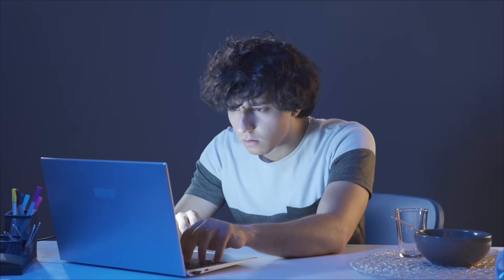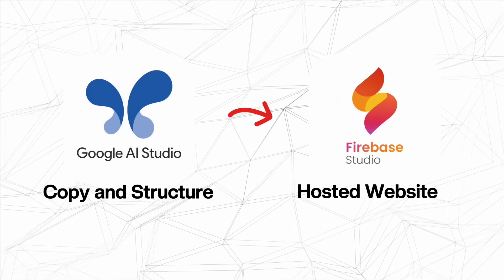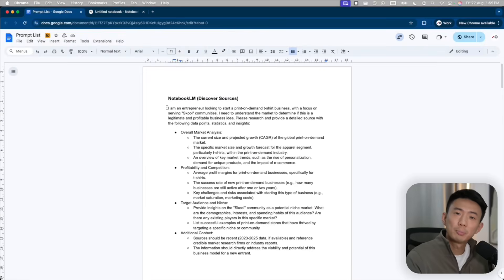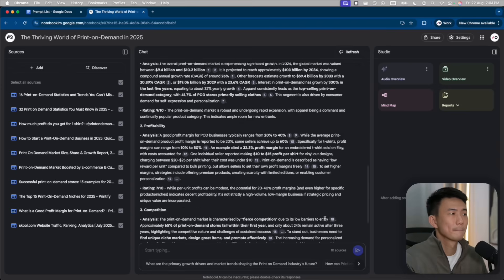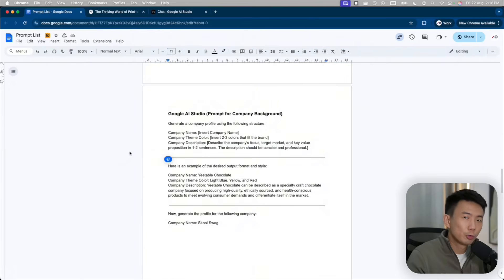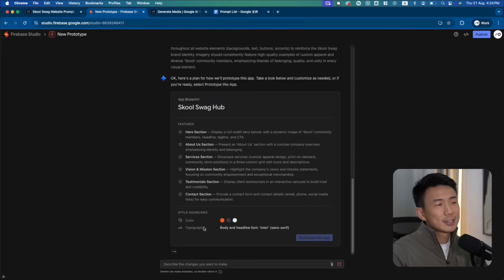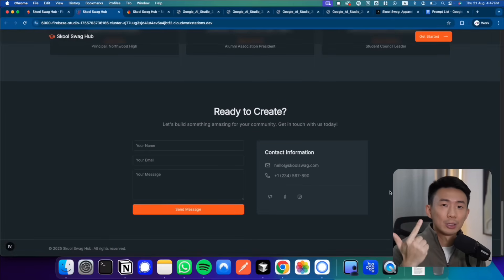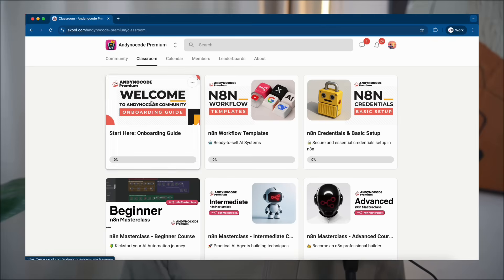I Built a Business in 15 mins with 4 Free Google AI Tools (NotebookLM, Opal, Firebase, AI Studio)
📌  AI Website Design Early Access (3 Spots Left For Lifetime Access)

TIMESTAMPS

00:00:00 How I Built A Business With The Google Free AI Suite
00:01:30 Why Should You Care? Google’s Is Predicted To Own The Best AI Model
00:01:40 What Business I Built With These 4 Google’s Free AI Tools
00:03:58 How Does It Work
00:04:59 How I Used NotebookLM For Business Analysis & Research
00:11:03 How I Used Google AI Studio For Generating A Business Plan & Backbone
00:12:25 How I Used Firebase Studio For Website Development
00:15:10 How I Used Google Opal To Automate The Marketing Assets Generation
00:16:34 Conclusion